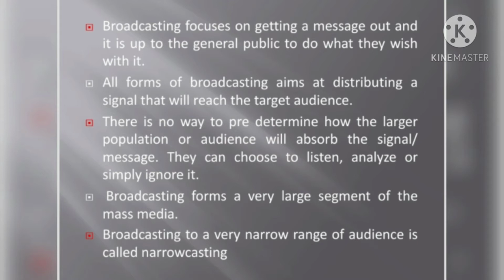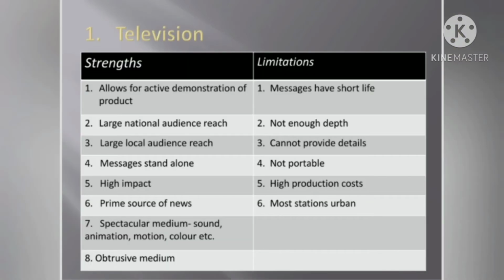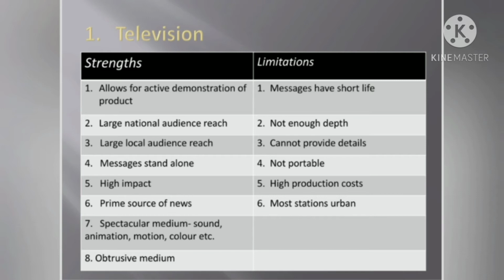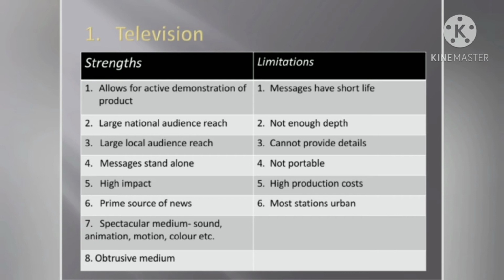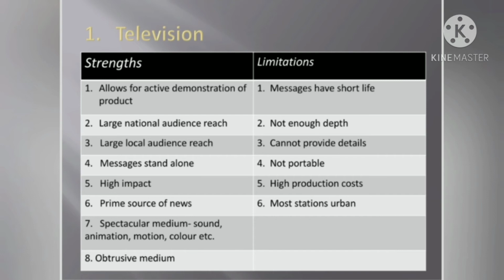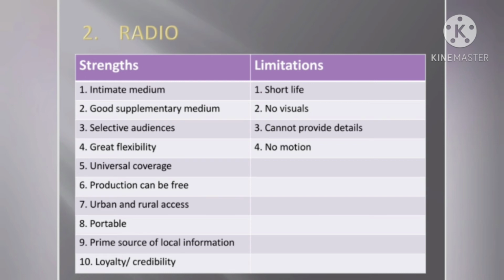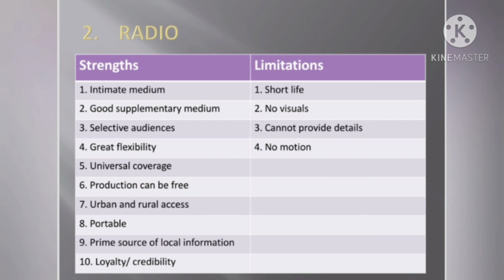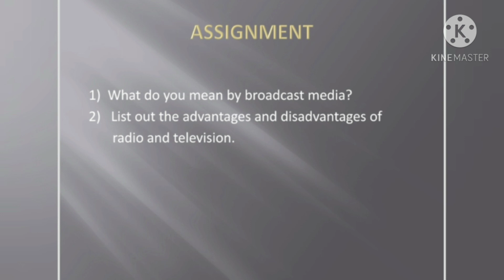LECTURE NO. 4: ENGLISH FOR THE MEDIA/ BROADCAST MEDIA/ MODULE 1: BA S6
This session is a discussion on Broadcast Media.  It also includes the strengths and limitations of two kinds of Broadcast Media- Television and Radio.